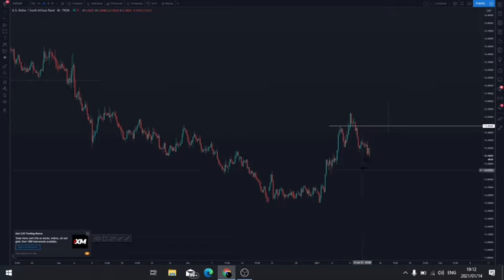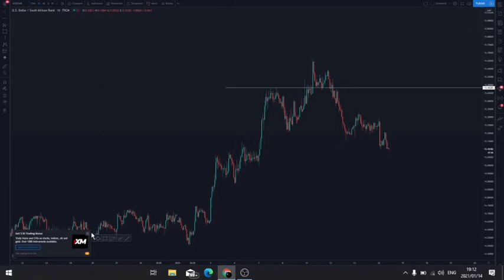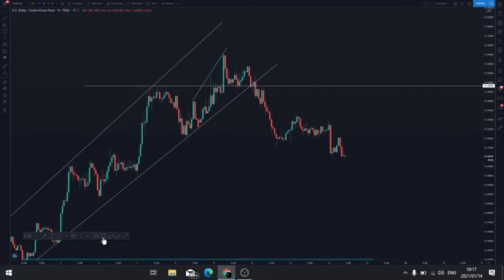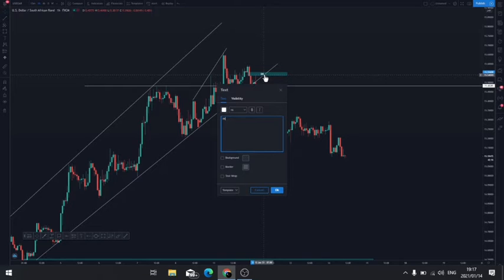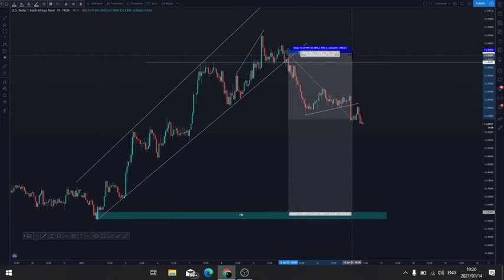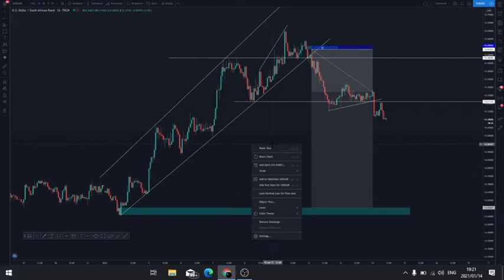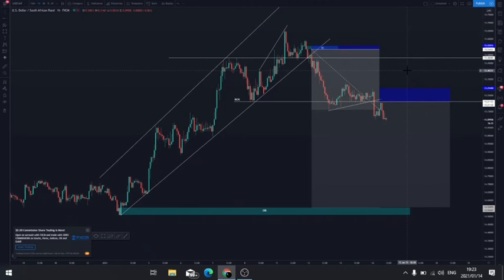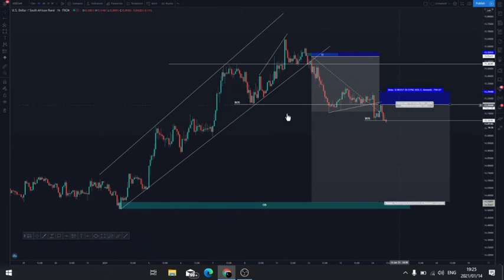USDZAR MARKET BREAKDOWN | IGTV EP3 | INSTITUTIONAL + RETAIL TRADING | SOUTH AFRICAN TRADER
Goodday Family👋

This is the Videos I post on my IGTV, so I decided to also post them on YouTube, so that I can cater for everyone, they will be 10 min long because I'll be only doing one pair BREAKDOWN🧎‍♂️👨‍💻.

This is the USD/ZAR Market BREAKDOWN, Multi-timeframe Analysis🌍. IGTV S1 EP3 WITH INSTITUTIONAL + RETAIL  TRADING.